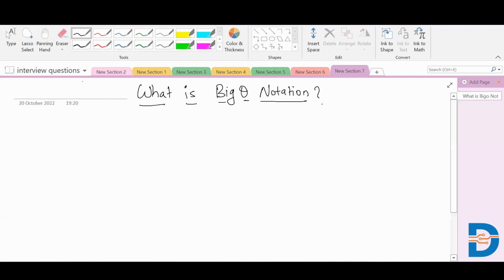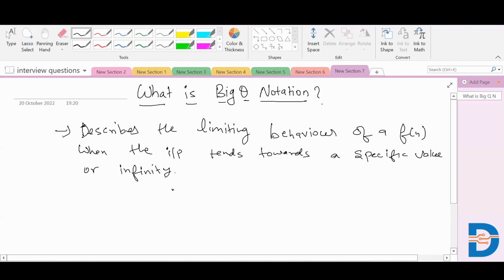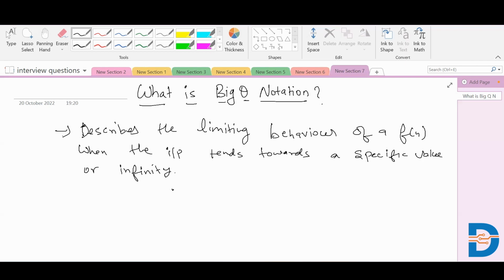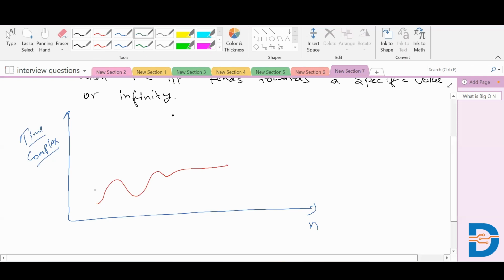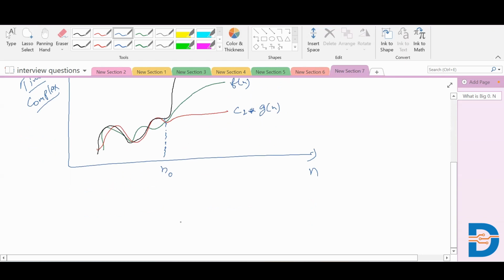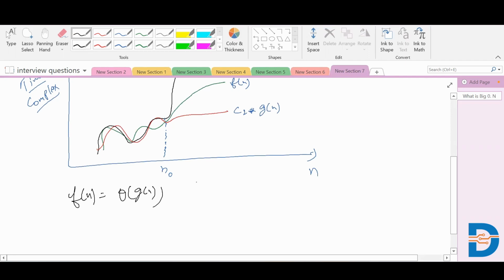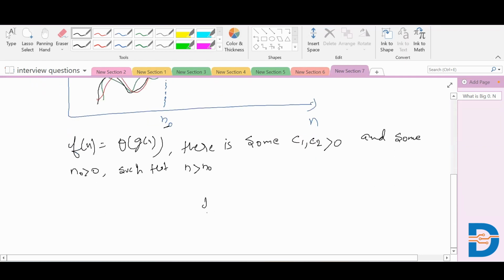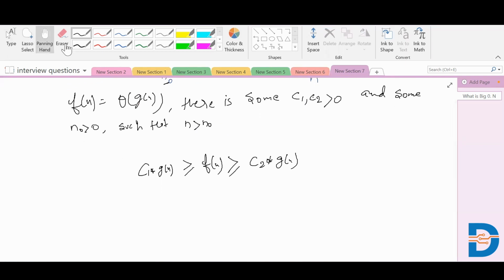Asymptotic Notation - Big Theta Notation Explained | Analysis of Algorithms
Asymptotic notation is a crucial tool for describing the performance of algorithms. One of the most commonly used notations is Big Theta notation, which describes the tight bound of an algorithm's running time. In this video, we'll explore the ins and outs of Big Theta notation and how it can be used to analyze algorithms.